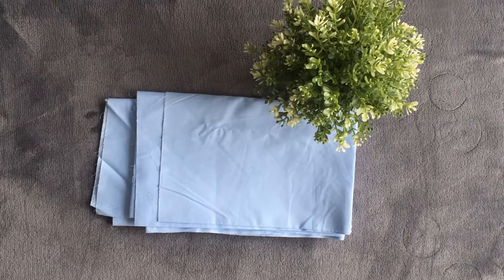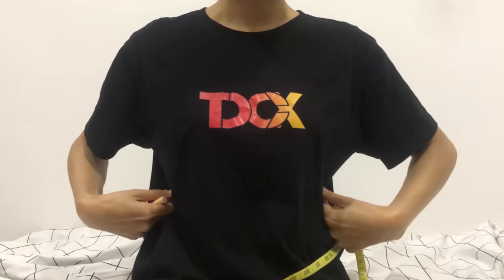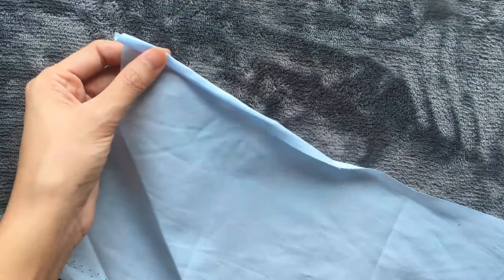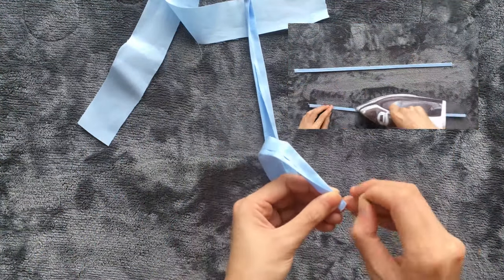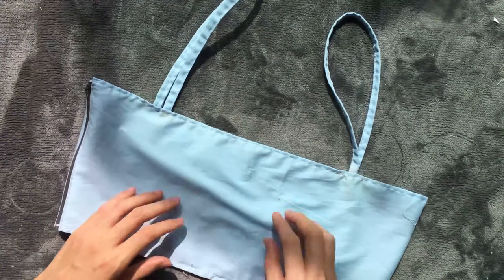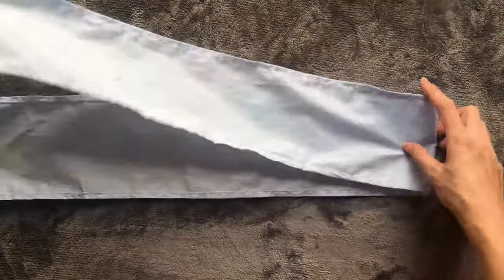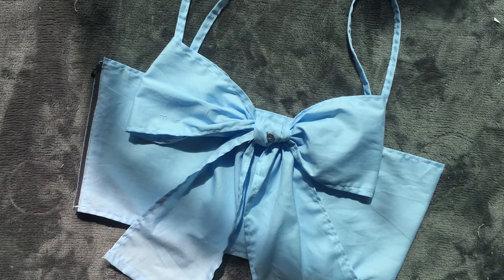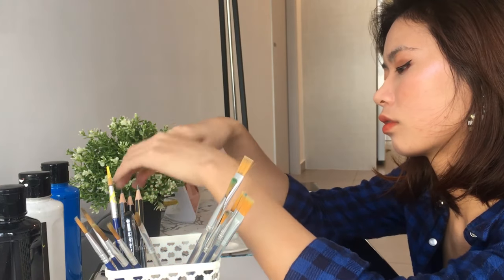Recreating celebrity outfit ep. 2: DIY Chanel's bow croptop inspired by Jennie Blackpink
Hello hello, welcome back to madebyjoy!
This time it's Jennie again. I really adore her fashion sense. Let's take a look at how we can create this $1300 look with only $3 !
Summer is calling so let's do it!